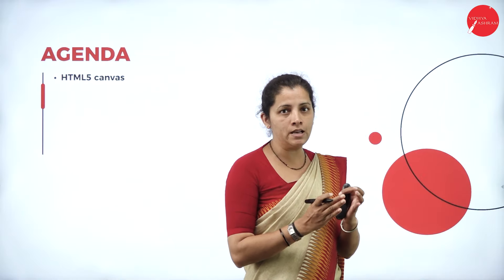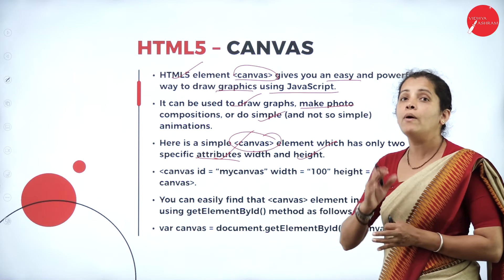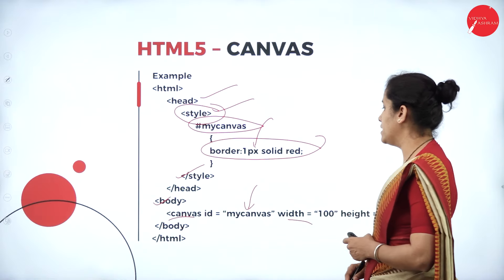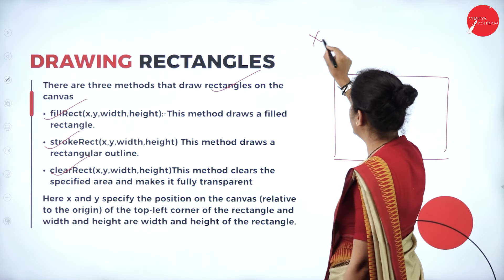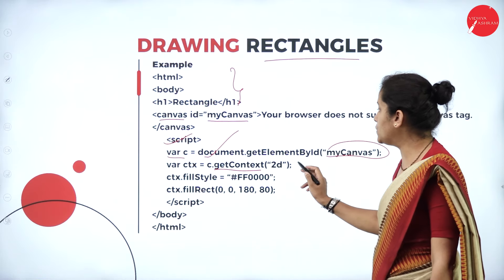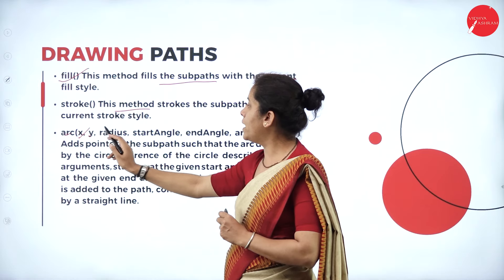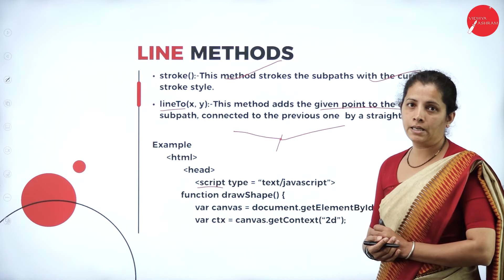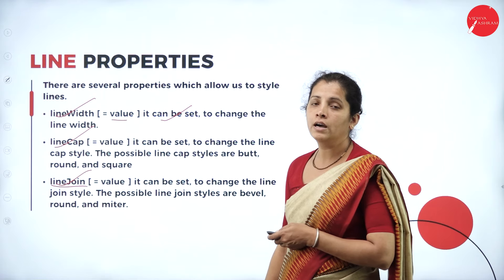DAY 08 | MULTIMEDIA ANIMATION | IV SEM | B.CA | NEP | HTML 5 | L1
Course : B.CA
Semester : IV SEM
Subject : MULTIMEDIA ANIMATION
Chapter Name : HTML 5
LECTURE : 1